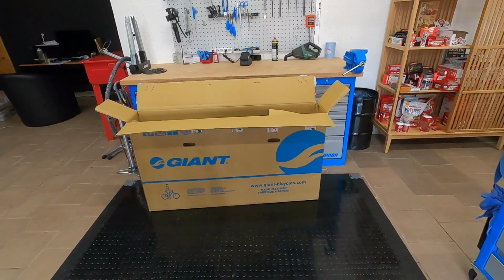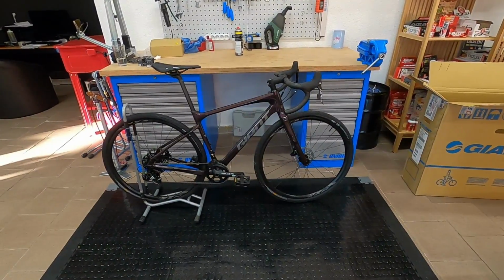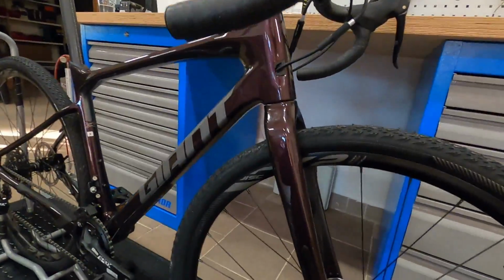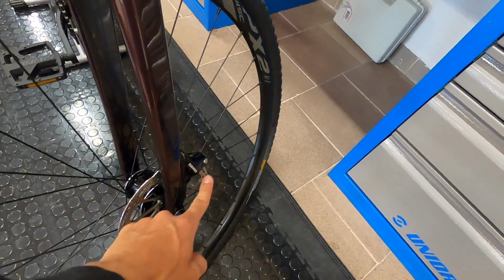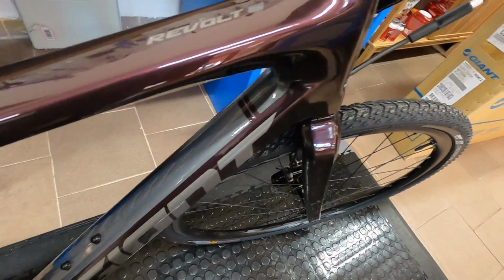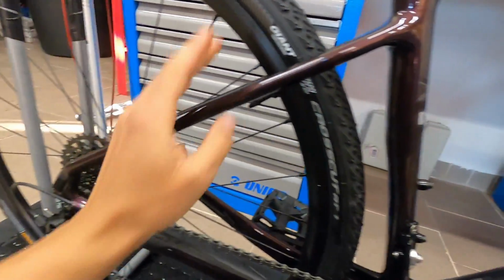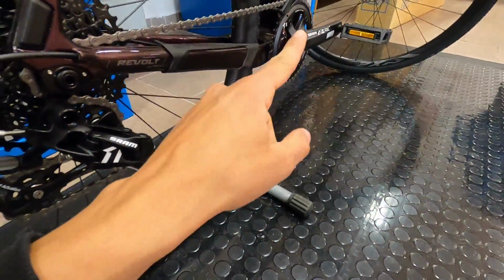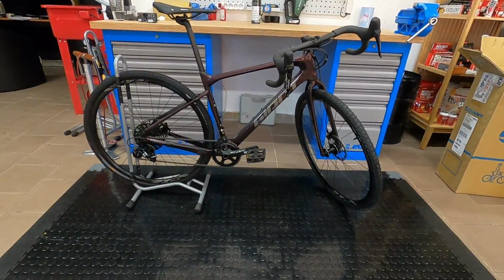Giant Revolt Advanced 1 - first look and assembly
Setting up this Giant gravel bike for the first time - here are my impressions: